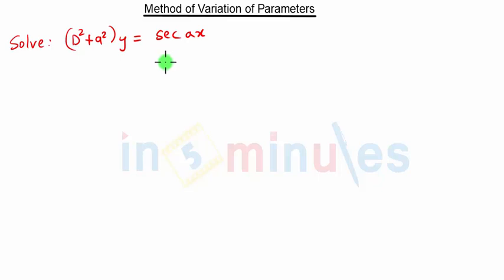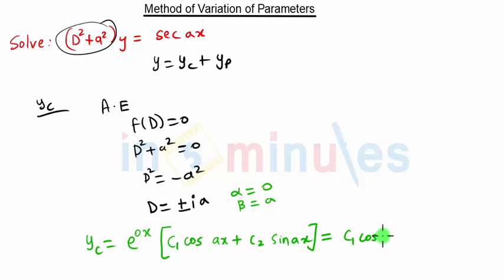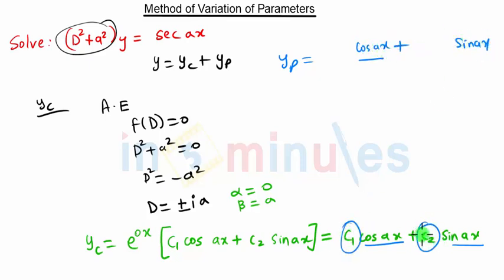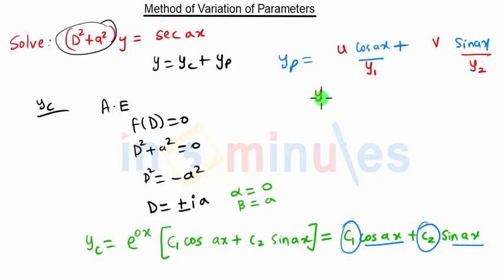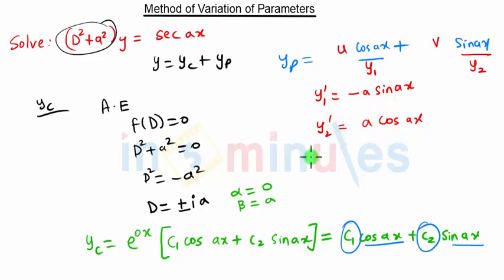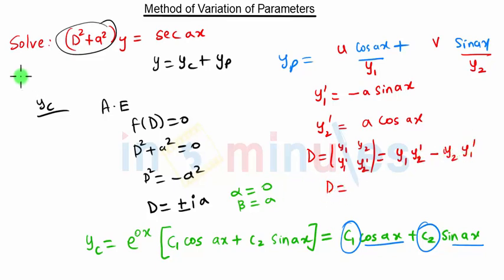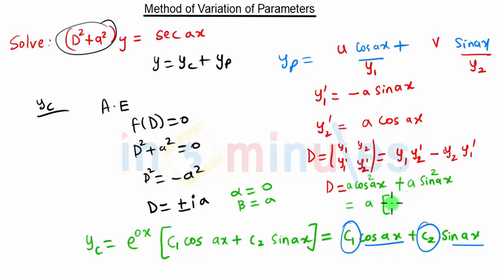Module3_Vid103_Method of variation of parameters problem 2 part 1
This video provides solution to DE by using method of variation of parameters concept.